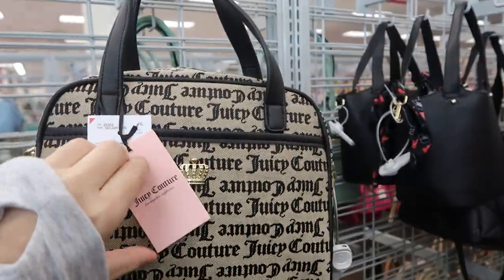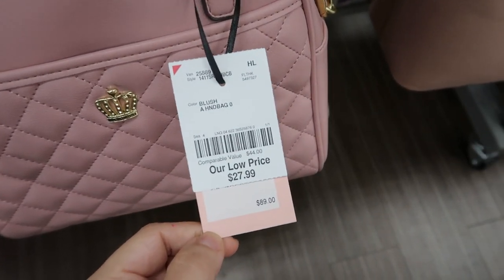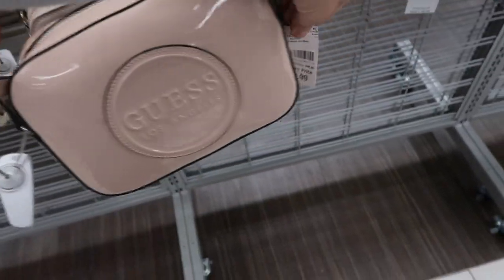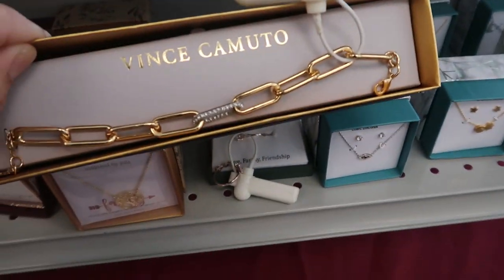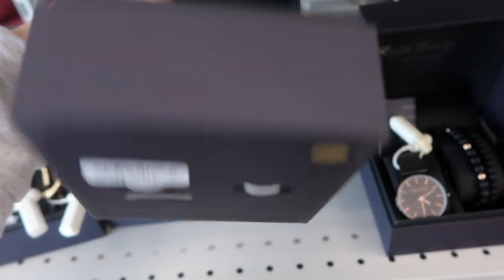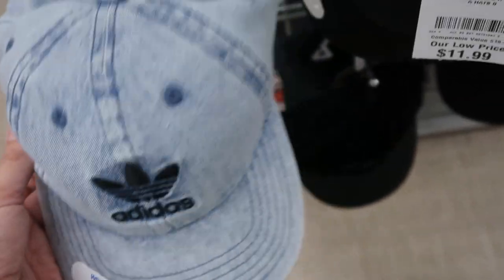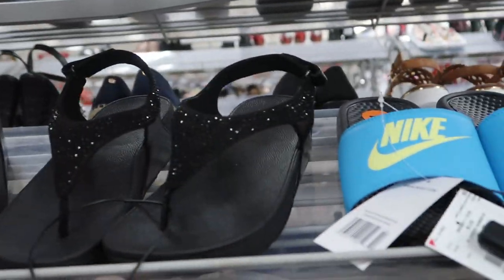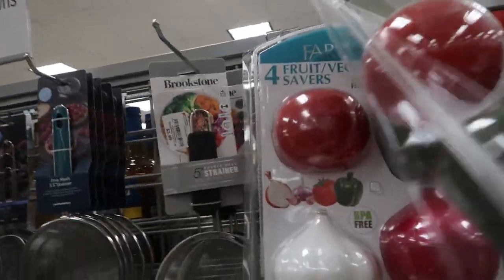BURLINGTON SHOP WITH ME DESIGNER HANDBAGS & SHOES (2020) / NEW AT BURLINGTON / AFFORDABLE FASHION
Hi ladies - today I am excited to share a BURLINGTON SHOP WITH ME!  Today I  looked at the SHOES, HANDBAGS AND wallets.